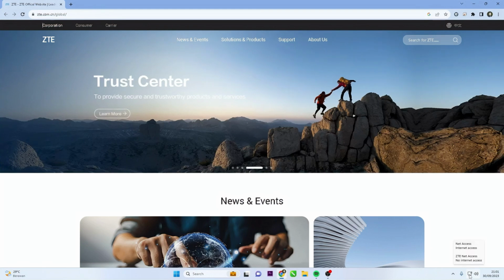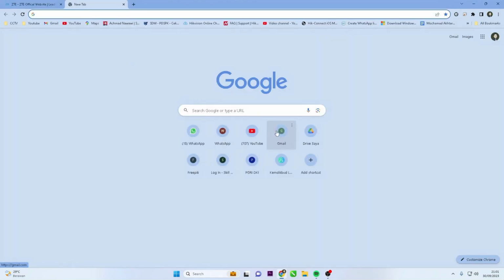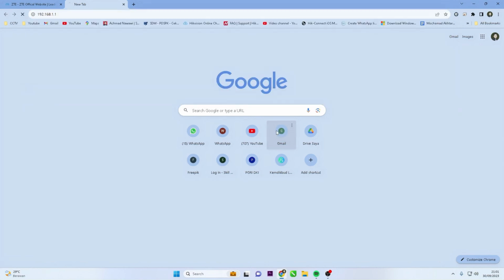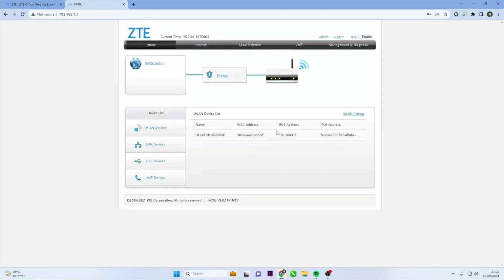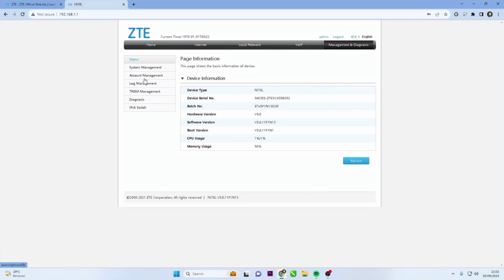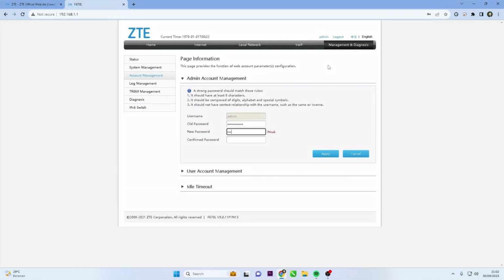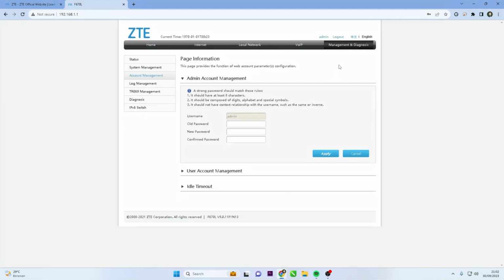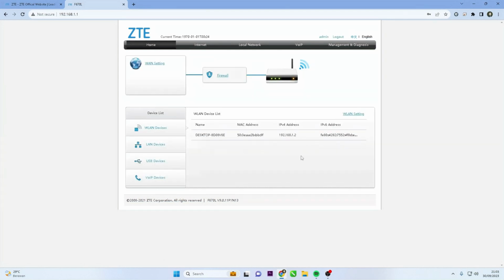How to Change ZTE Router Login Password